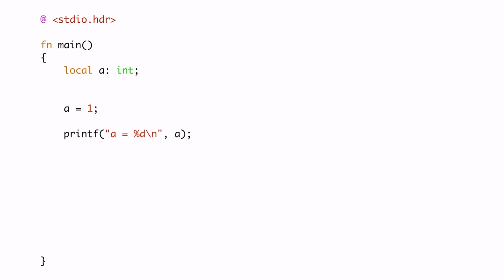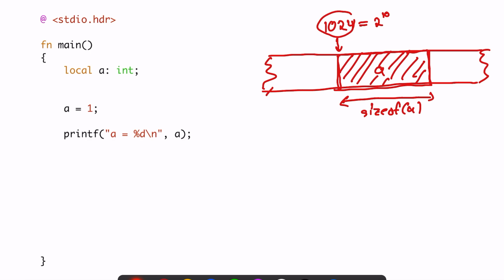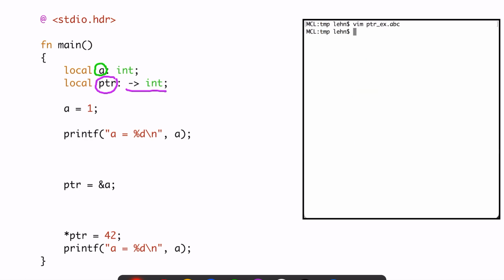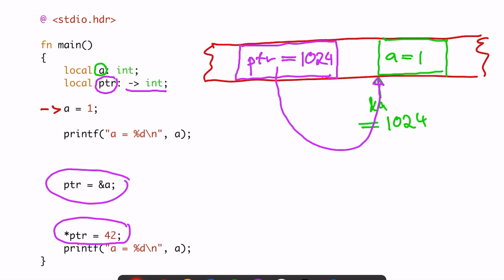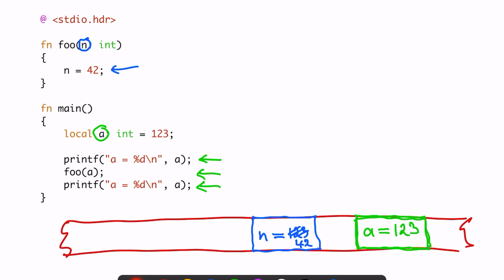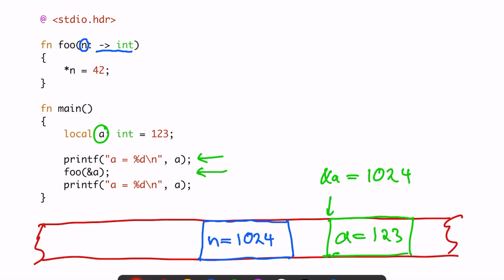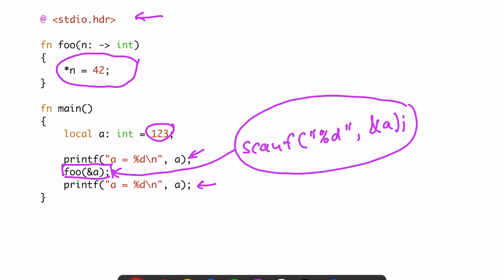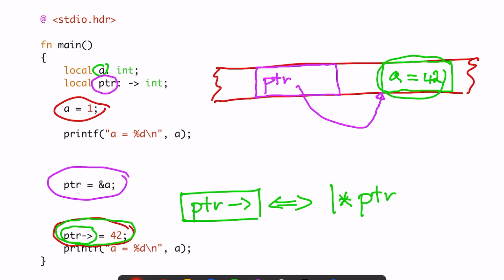(ABC Examples 6) First Contact with Pointers